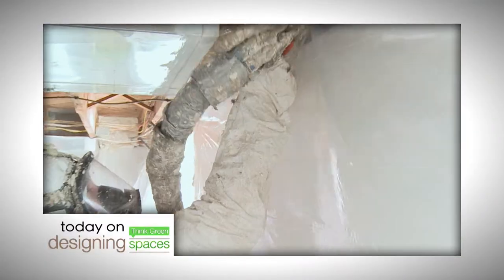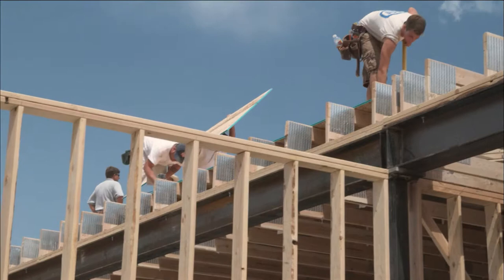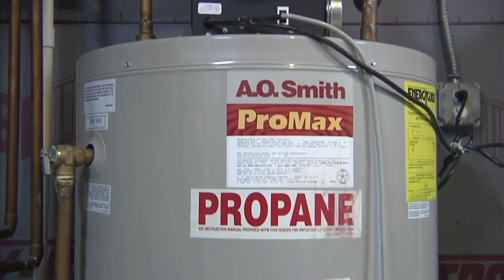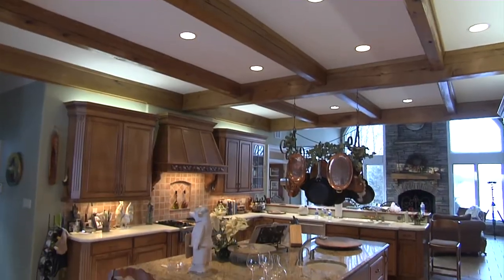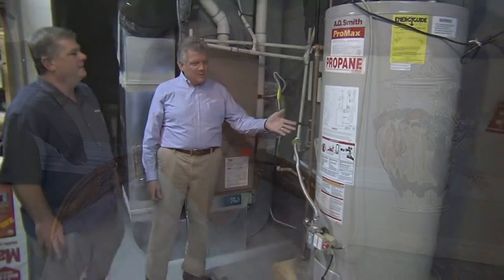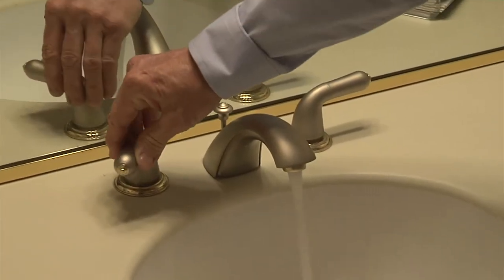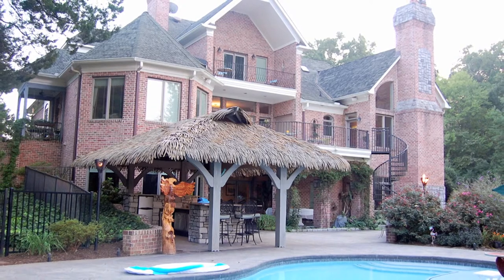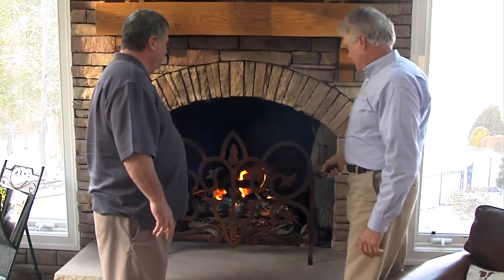Exploring the Benefits of Propane Gas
Think Green travels to Powhatan, Virginia to meet with Rich Napier, a builder who uses Propane throughout  his custom homes, and Mike Cline, a senior sales executive with AmeriGas,  the nation's largest propane company.

Topics:  Branded Entertainment O2 Media Inc., Product Placement, TV Brand Integration